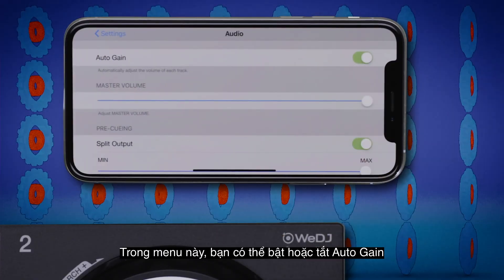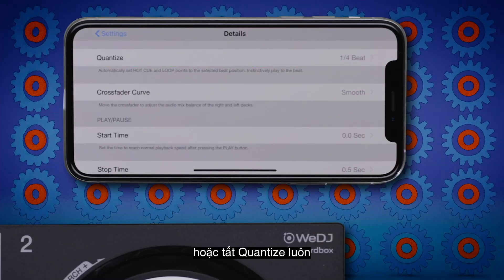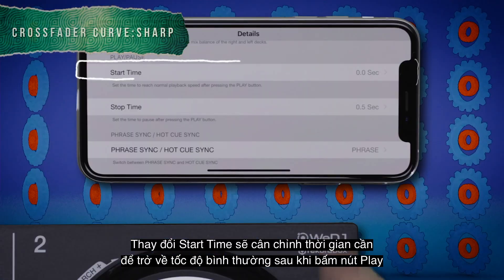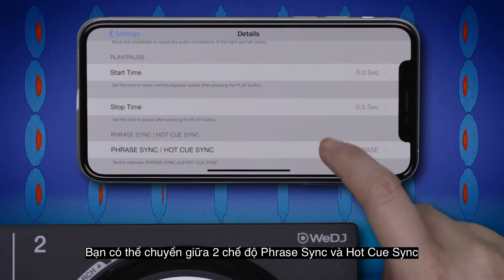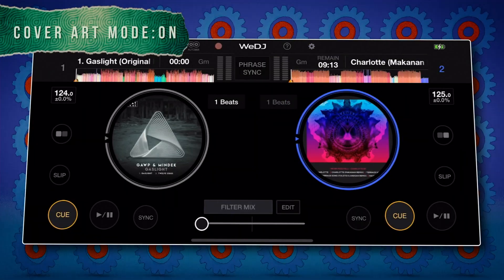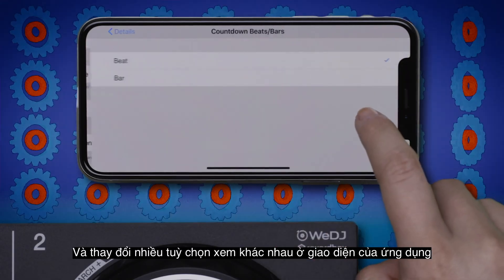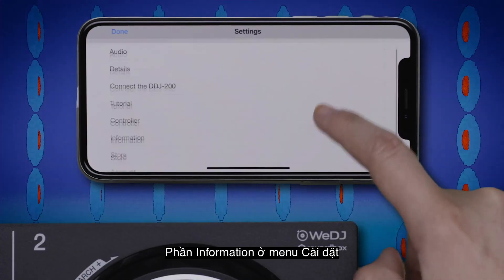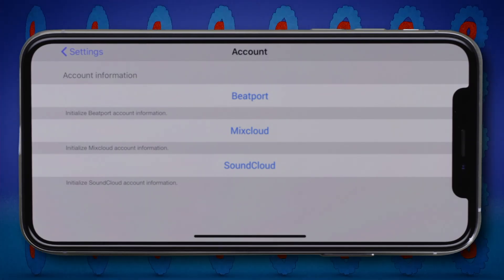Hướng dẫn sử dụng DDJ-200 cùng WeDJ (Vietsub): EP.07 - Các tuỳ chọn cài đặt của WeDJ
Tập 7: Các tuỳ chọn cài đặt của WeDJ
Cùng khám phá các tuỳ chỉnh cài đặt bên trong ứng dụng WeDJ

Đây là series 17 tập hướng dẫn sử dụng controller DDJ-200 cùng phần mềm WeDJ của Pioneer DJ, được chúng tôi phụ đề tiếng Việt lại nhằm hỗ trợ các bạn dễ hiểu hơn trong cách sử dụng thiết bị này.

649 Điện Biên Phủ, Phường 1, Quận 3, TP. Hồ Chí Minh